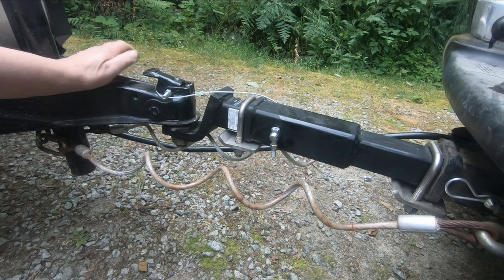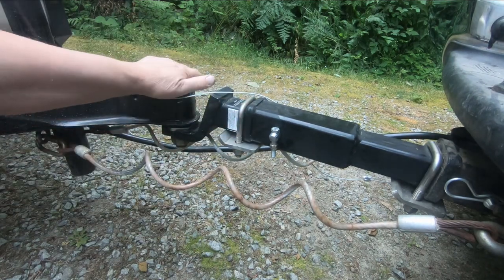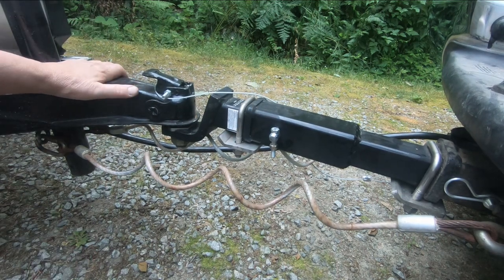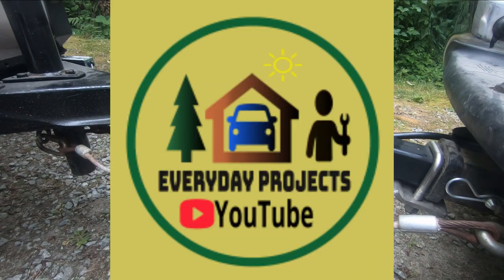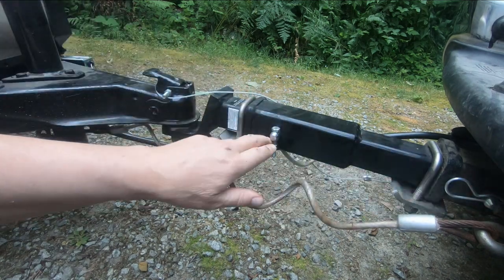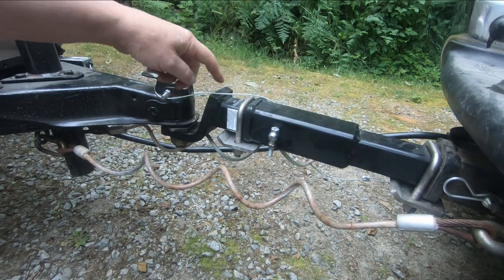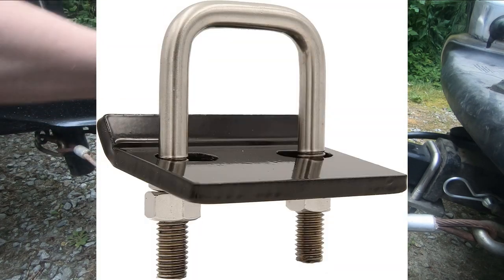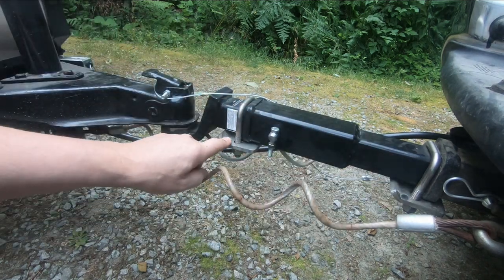ADDING A HITCH EXTENSION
Often, the trailer ball is positioned perfectly for hauling your trailer but sometimes it's not. If the ball is located too close to the tow vehicle, you may encounter issues when reversing or turning. Other times, the tailgate on the truck won't lower all the way because it contacts some part of the trailer or jack. A hitch extension may solve these problems. It is a privilege to provide content that is valuable to you.